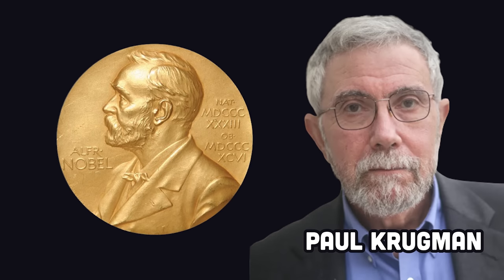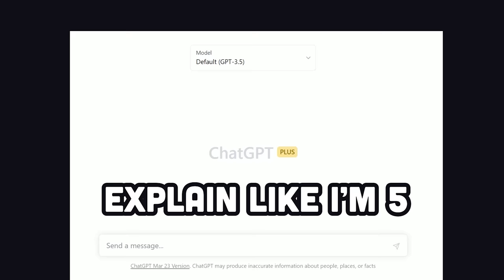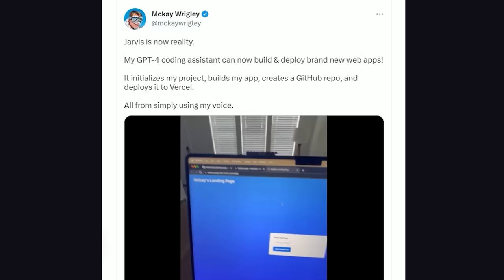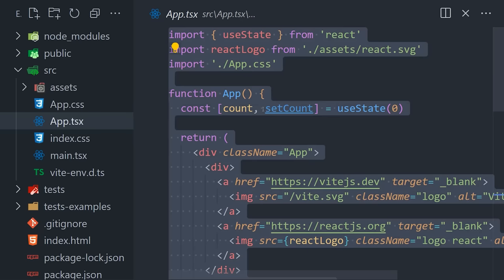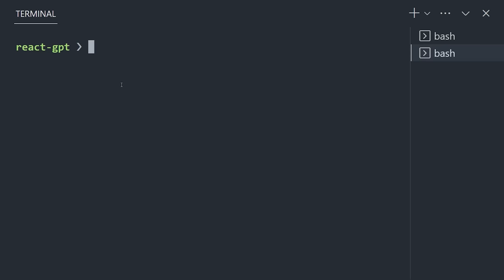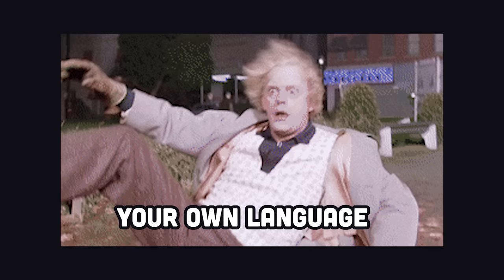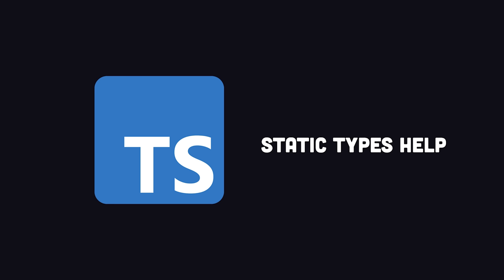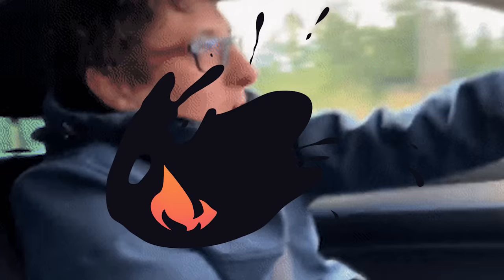Masterclass: AI-driven Development for Programmers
AI tools like ChatGPT and GPT-4 are changing the way programmers write code. Learn how build a React app with Typescript using with AI prompting and other tricks to speed up development.

🔗 Resources

🔖 Topics Covered

- Building apps with AI
- AI pseudocode techniques
- Can ChatGPT build complete apps?
- GitHub Copilot X features
- Will AI replace programmers?
- TypeScript Tricks with ChatGPT
- How to use AI to code faster